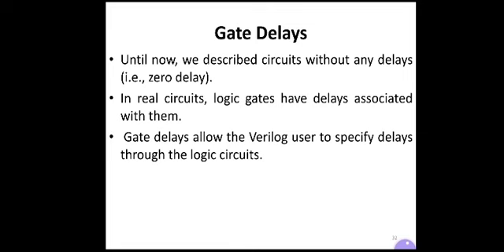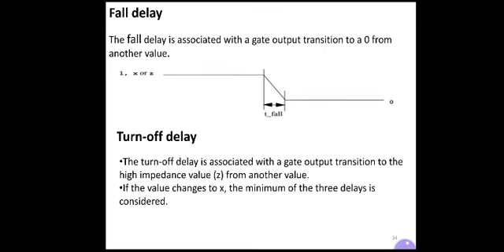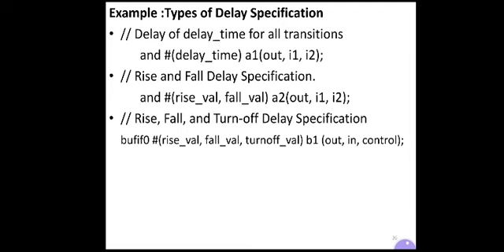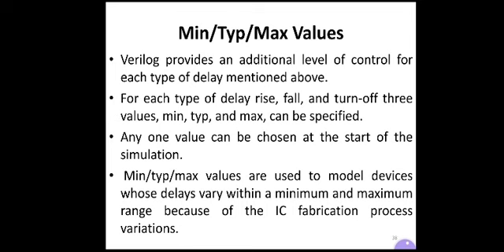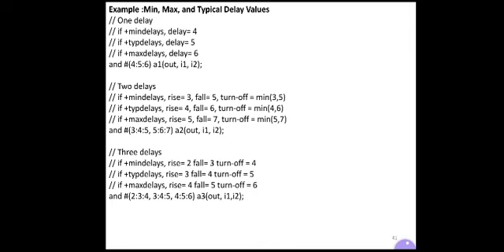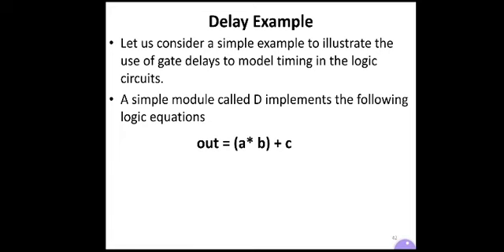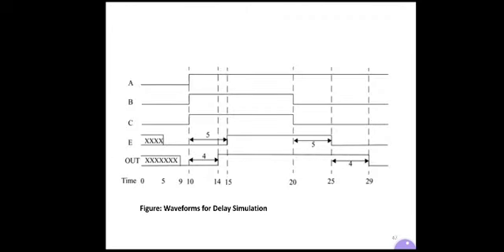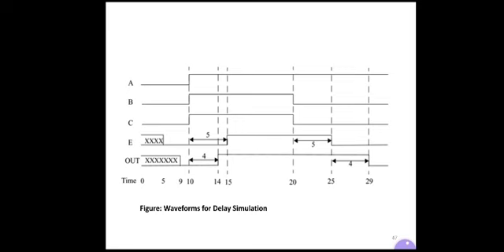18EC56 M3 C4